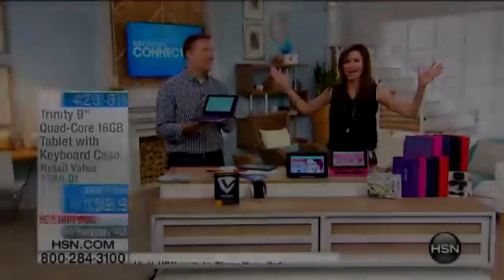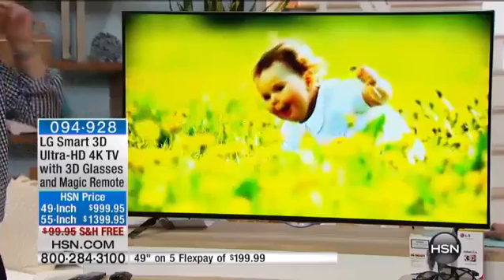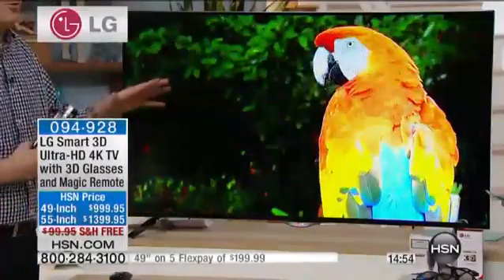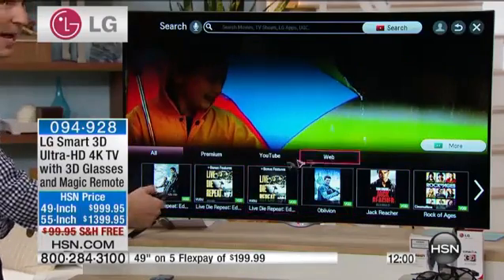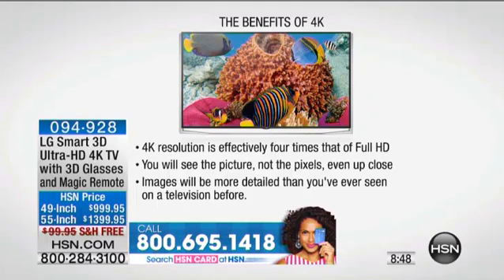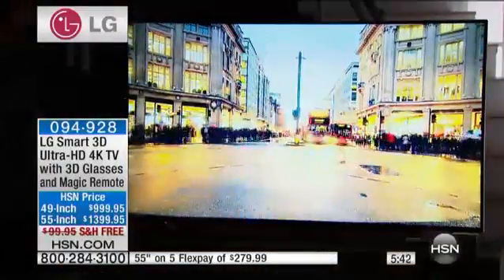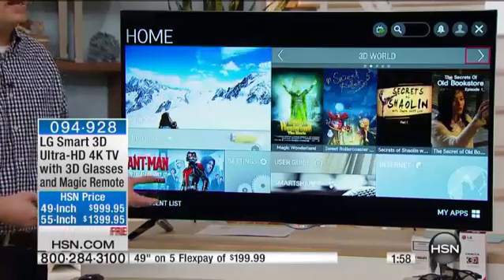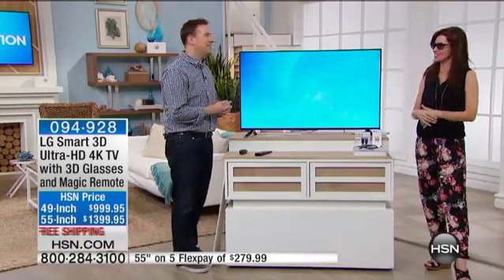LG 55in Smart 3D UltraHD 4K TV with Magic Remote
LG 55" Smart 3D UltraHD 4K TV with 2 Pairs 3D Glasses, Magic Remote and HDMI Cable
Are you ready for the next evolution of resolution? LG pairs an ultraHD panel with 3D capability and billions...